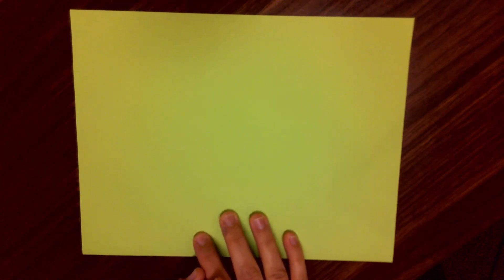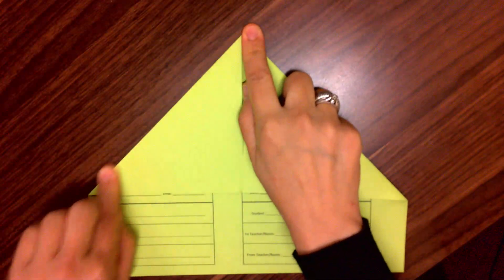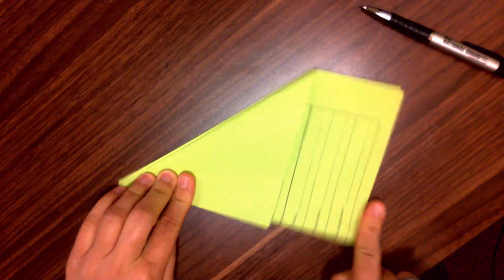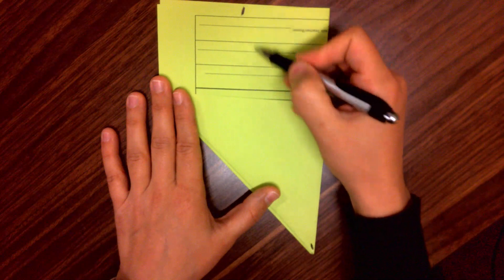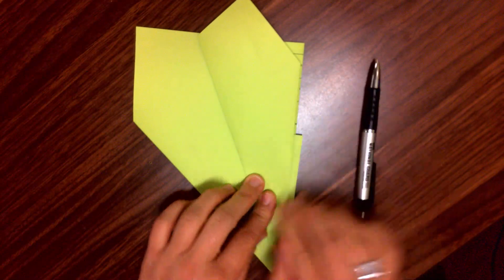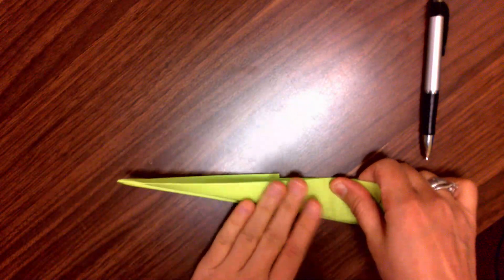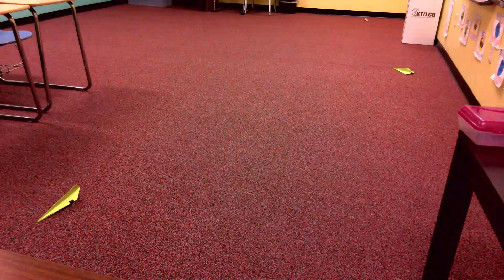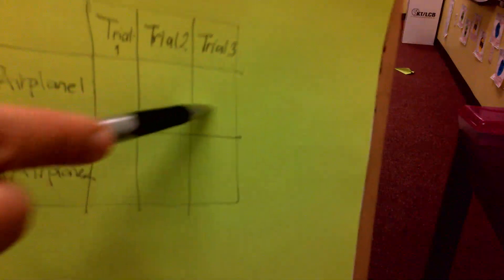How to make a paper airplane?